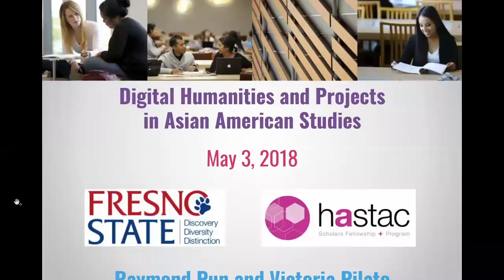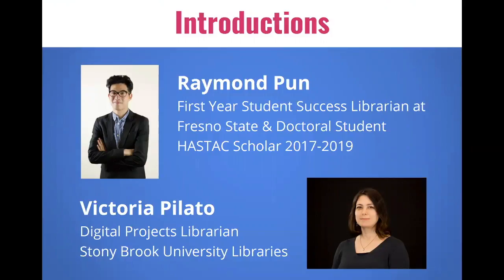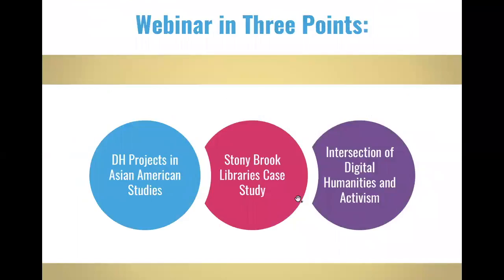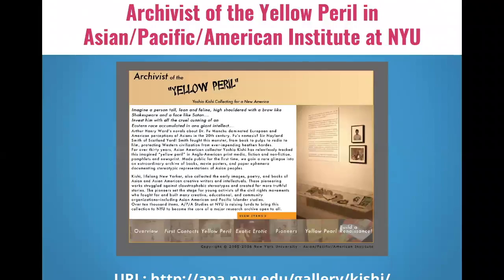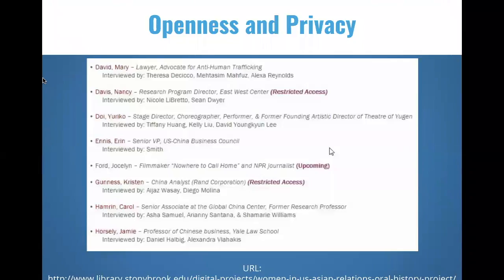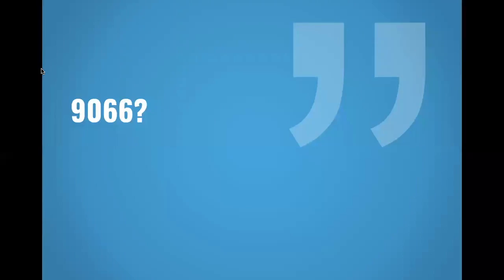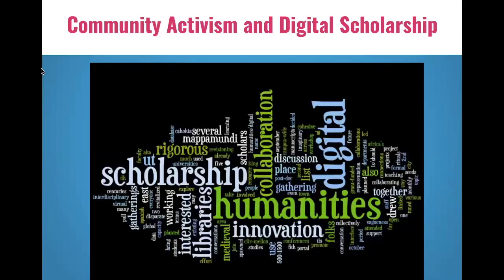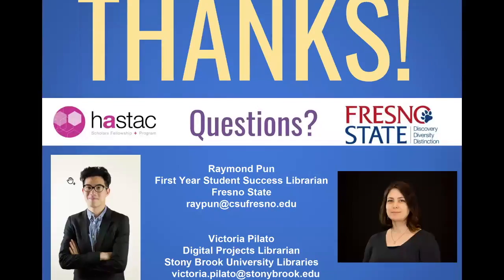Digital Humanities and Projects in Asian American Studies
How does digital humanities intersect with research in Asian American Studies and history? This HASTAC webinar features librarians (including one HASTAC Scholar) who discuss their digital humanities projects relating to Asian American history and studies. Learn more about different tools, resources and case studies that enhance teaching, learning and research needs in this ethnic studies. Attendees also learn how to collaborate with their librarians to support digital humanities projects.

Ray Pun is the first year student success librarian and doctoral student in educational leadership at California State University, Fresno. He has over ten years of experience as a librarian and previously worked at New York University Shanghai, and The New York Public Library: Stephen A. Schwarzman Building. Ray has presented nationally and internationally and has published widely including four edited volumes such as The First-Year Experience Cookbook and Asian American Librarians and Library Services. He is an active member of ALA, ACRL, CALA, REFORMA and APALA. He is a recipient of numerous professional awards and recognitions including The Library Journal’s Mover and Shaker (2012), ALA’s Emerging Leader (2014), SLA’s Rising Star (2016), and Achievement in Academic Business Librarianship (2015). Ray holds an M.L.S from City University of New York Queens College, an M.A. in East Asian Studies and a B.A. in History from St. John’s University. You can tweet him at @raypun101

Victoria Pilato is the Digital Projects Librarian at Stony Brook University. She is also the liaison to the Philosophy and Religious Studies departments. Victoria leads the upcoming Digital Services Program at Stony Brook University. The program will allow faculty and staff to submit digital project proposals to our digital lab team. Her recent research interest when it comes to building digital collections is possible privacy concerns in open accessible collections.